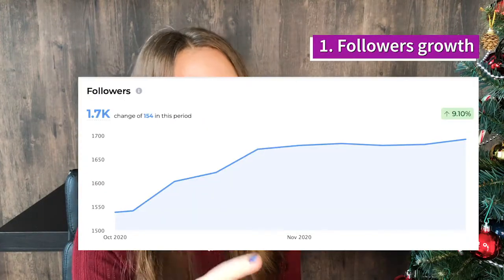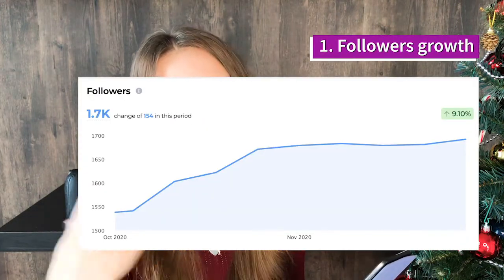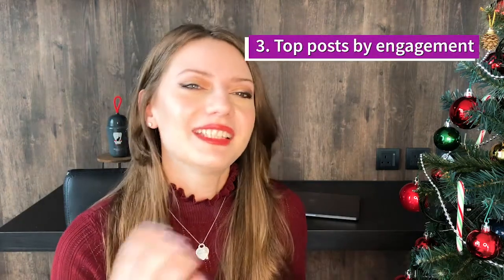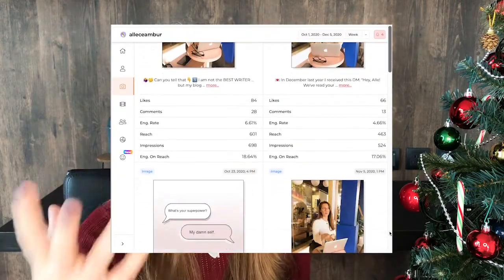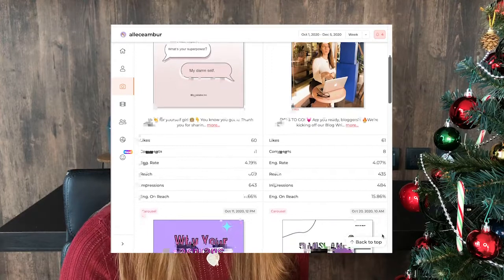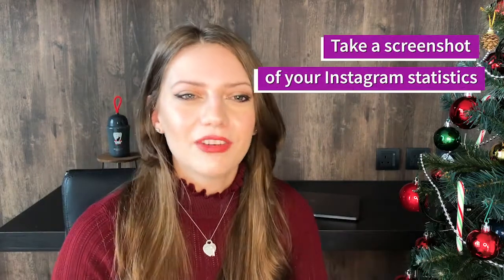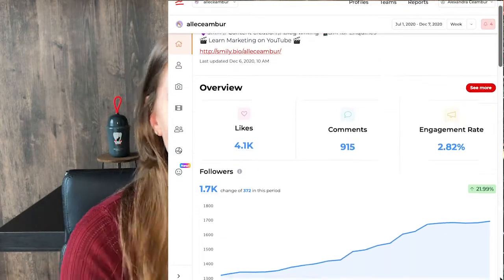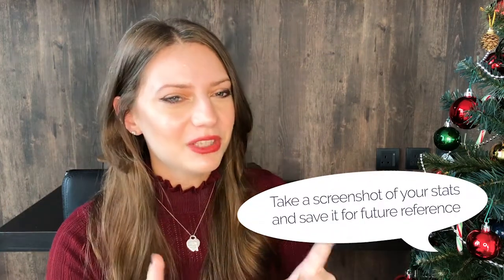Optimize your Instagram profile in just 30 minutes (+ Free Audit Checklist)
In this video I want to help you optimize your Instagram account in just 30 minutes + I'm sharing the exact template I'm using to audit my client's accounts. Watch this video to learn my step-by-step process of auditing Instagram accounts for FREE.

TOOLS YOU NEED TO GET STARTED:

✅ An Instagram business account
✅ A mobile device/laptop
✅ An analytics software.

✅ An Instagram Audit checklist/blueprint (still free!)

Hope you enjoy this tutorial and happy auditing!
Alle Ceambur

Hey, I'm Alle - a social media marketer and online educator. If you like my FREE CONTENT and it's helped you learn something useful, I'd appreciate your support towards my small channel. to help me achieve my dream. THANK YOU!